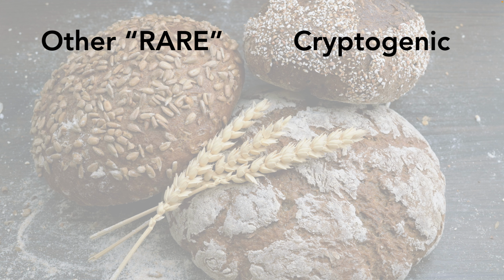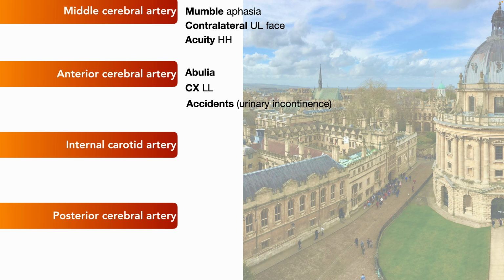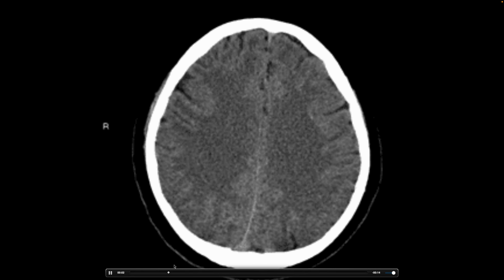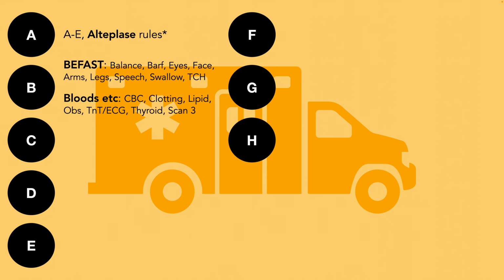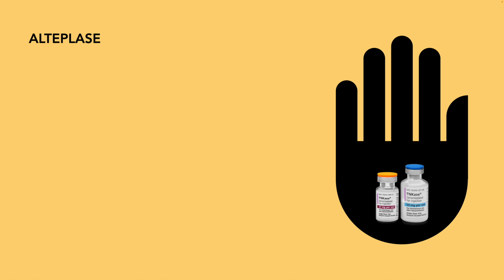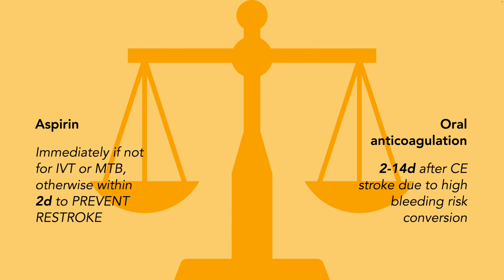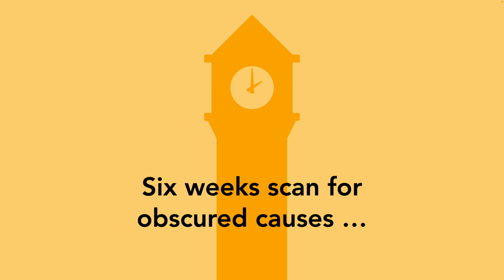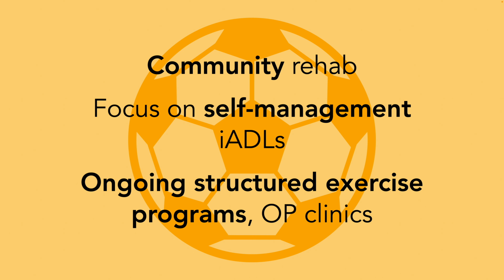Walton Stroke 2025 Lecture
Delivered 4th Decemeber 2025 to the Neurorehab CMRN team at The Walton Centre.